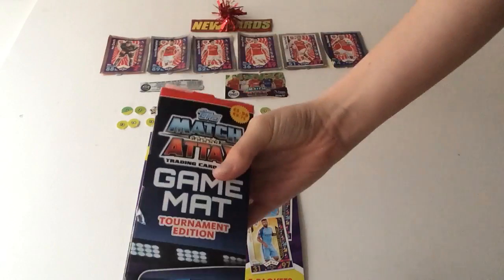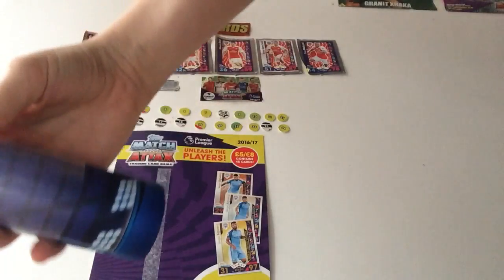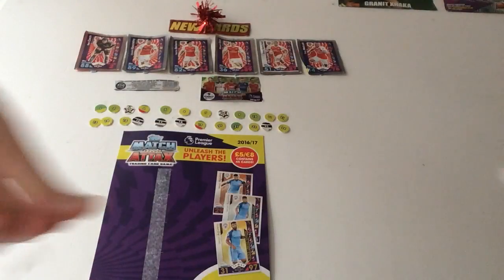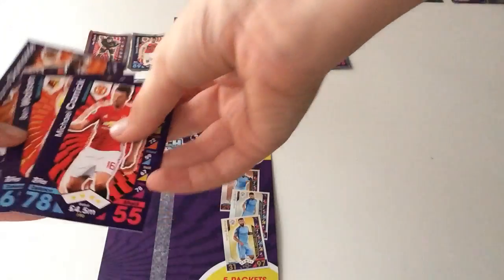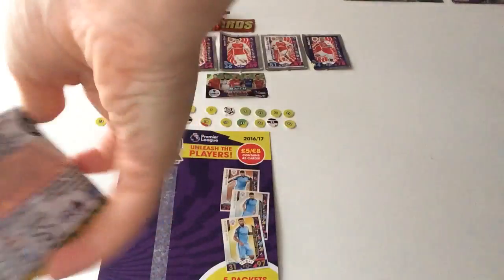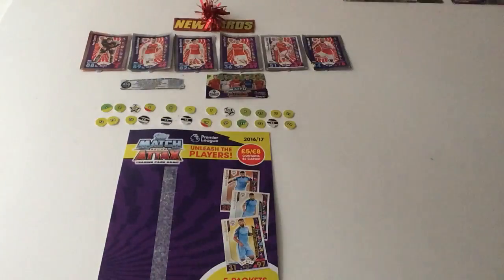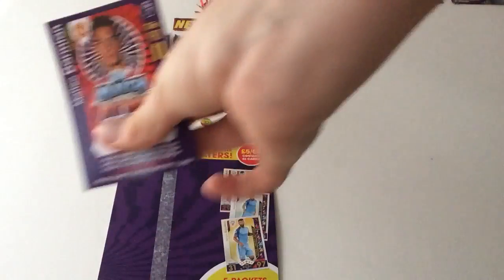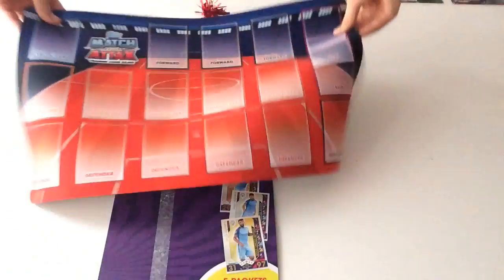Epic game mat and 2 packs from JayComega and The Epic 46 !!!!!!!!!!